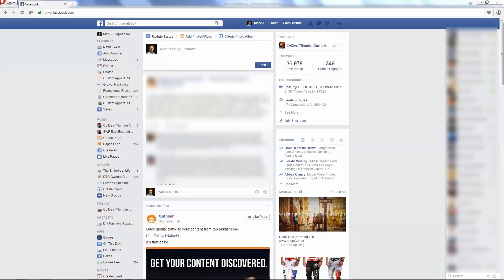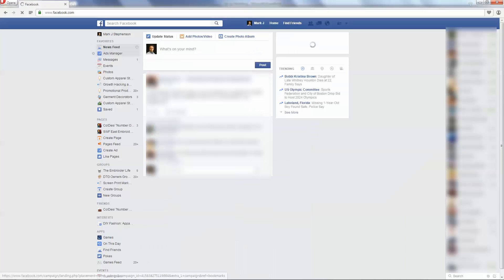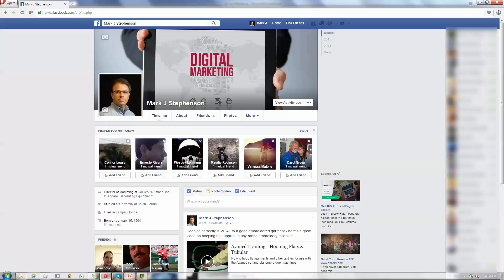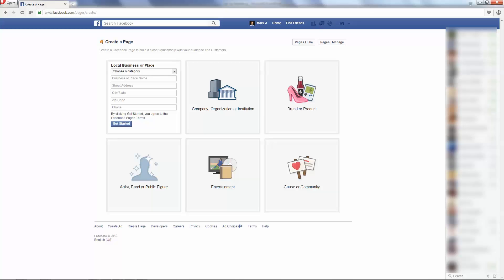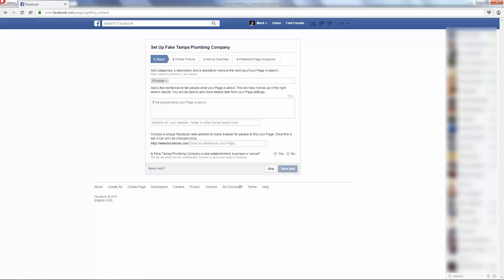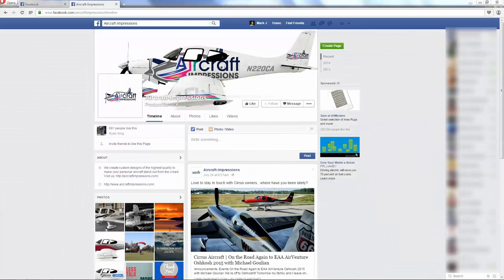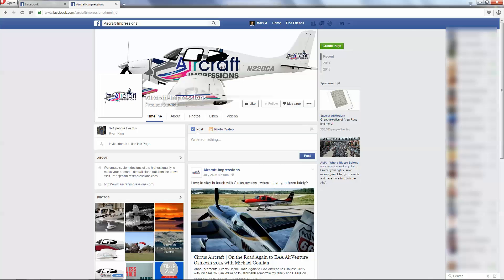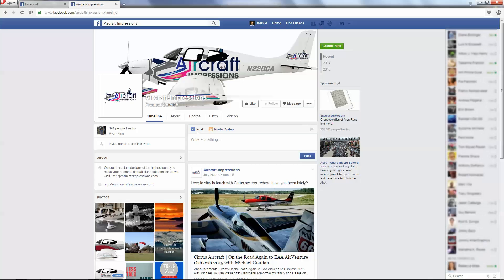How to Create a Facebook for Business Page for your Custom Apparel Business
How to create a Facebook Business Page for your custom apparel startup

Whether you're getting into the embroidery business, direct to garment printing, screen printing business or bling, having a Facebook Business Page is a great way not to just get found by potential customers, but to earn lifelong customers as well.

In this short video originally done for an online class we'll take you through the step by step guide to creating a FB Business page and how to set it up to get you found online.

and listen to more episodes of the Custom Apparel Startups Podcast.